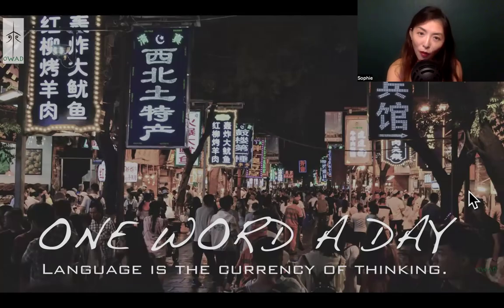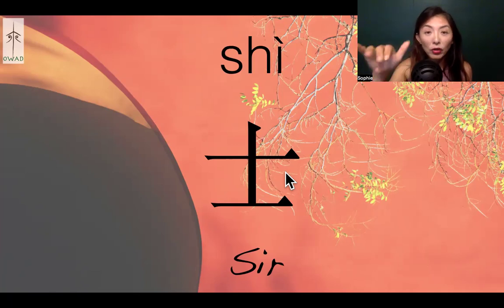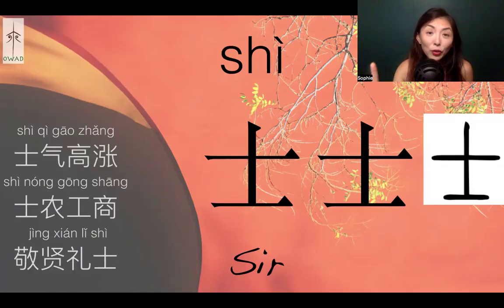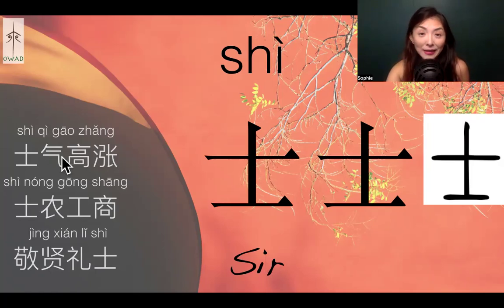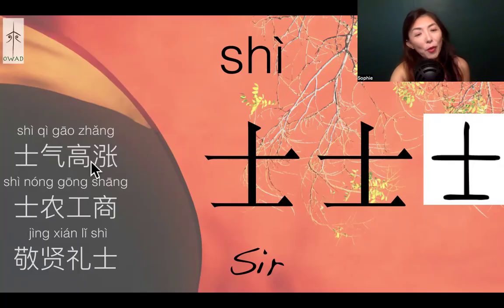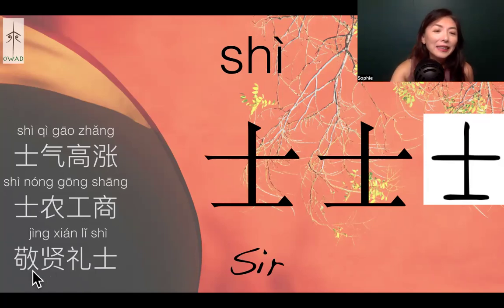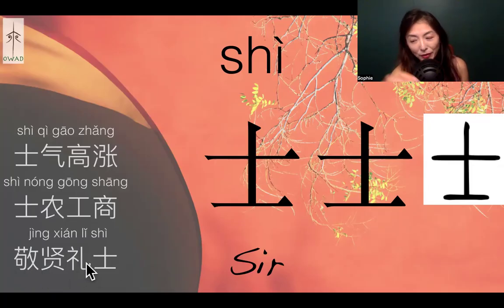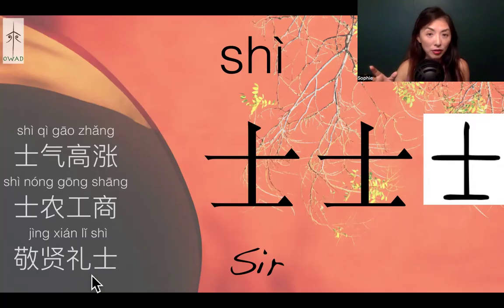Sir (士 shì) in Chinese and its origin story